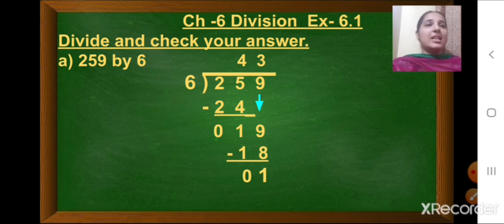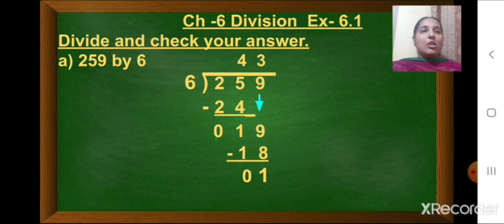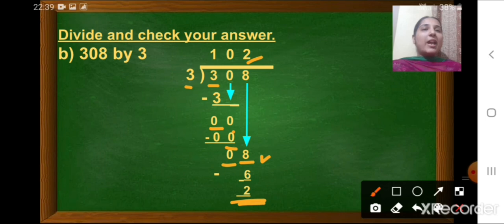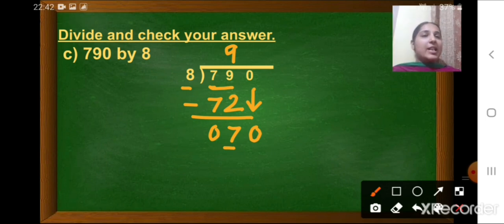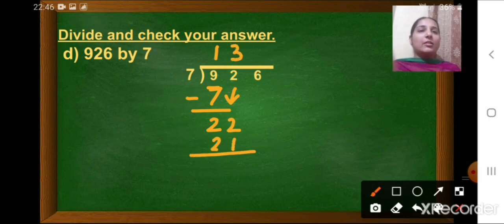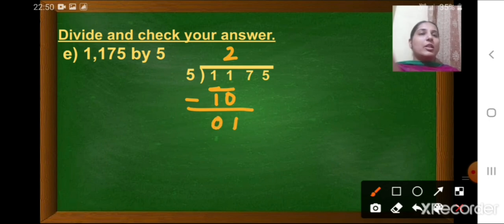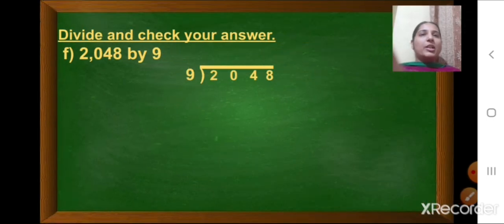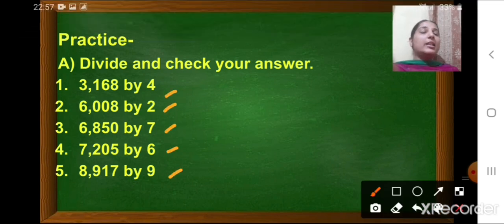Class 4 maths chapter no 6 division part 2